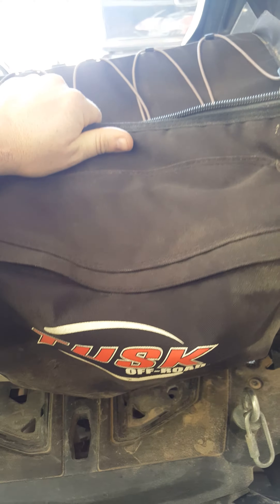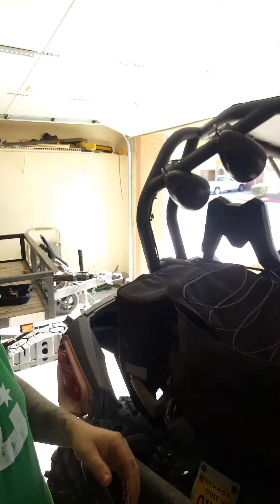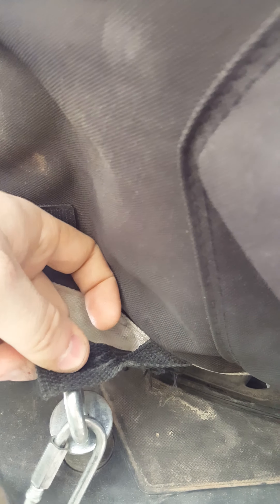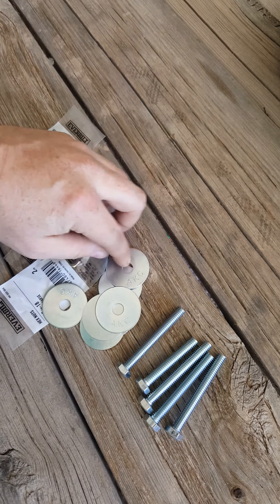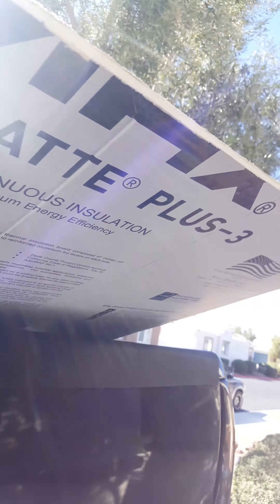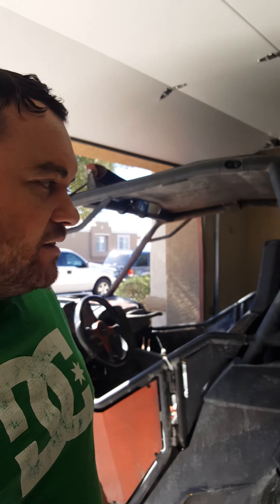UTV Tusk Modular bag review